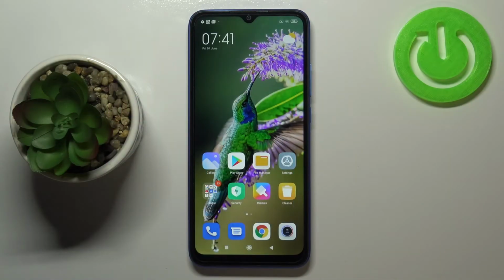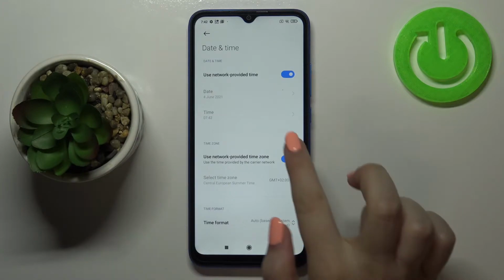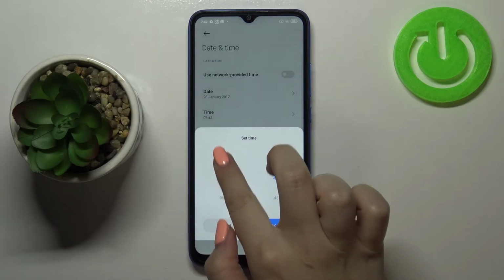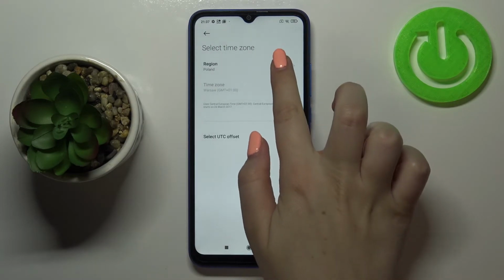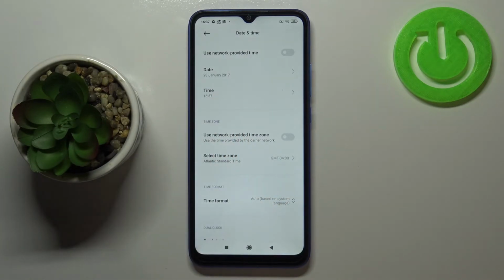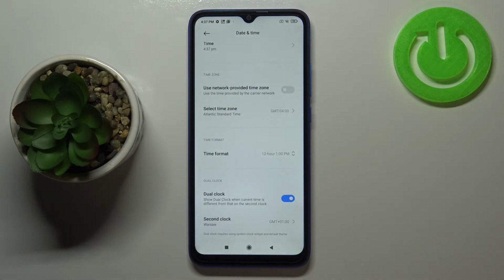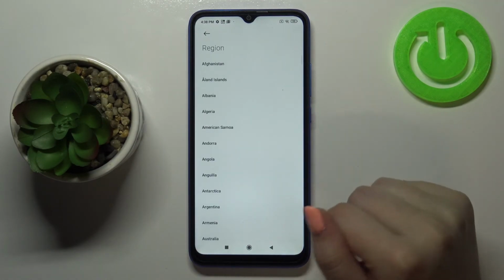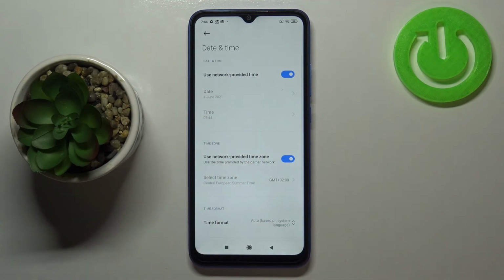How to Change Date and Time in XIAOMI Redmi 9AT – Find Time Zone Options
If for some reason your XIAOMI Redmi 9AT displays the date and time incorrectly, then here we are coming with help! In this tutorial we’d like to share with you how easily you can find proper system settings which will allow you to manually change date and time. So let’s follow all shown steps and successfully change date and time.